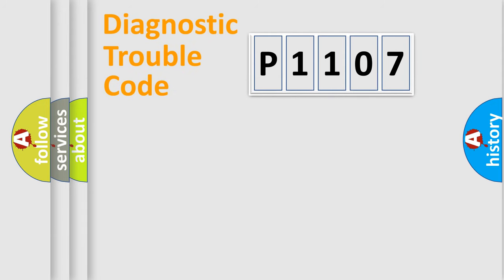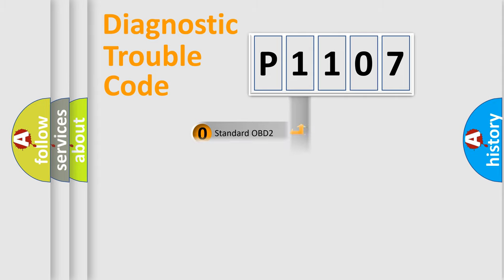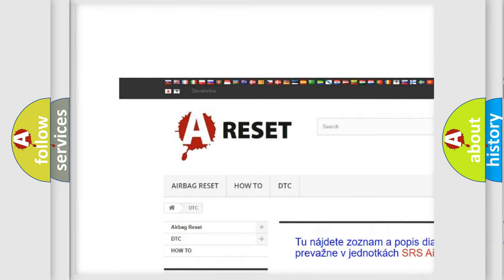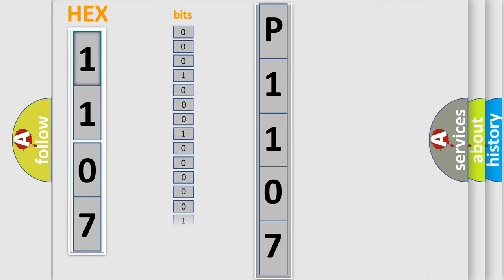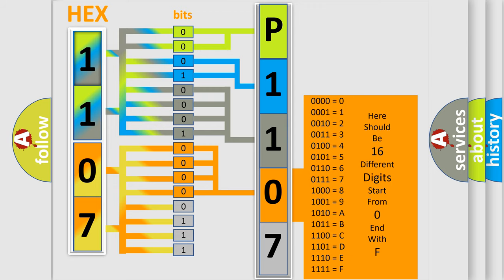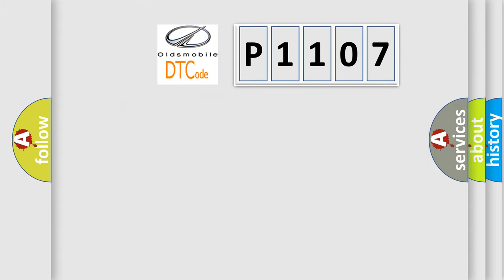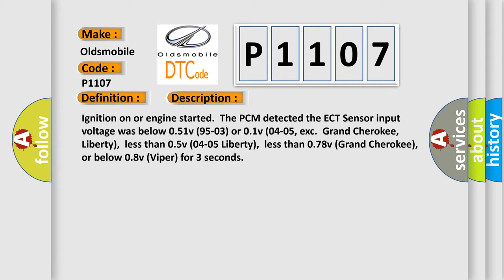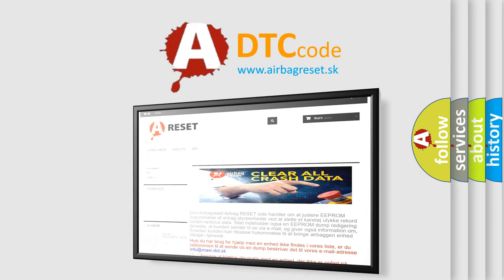DTC Oldsmobile P1107 Short Explanation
Contents:
0:21 Basic DTC analysis according to OBD2 protocol standard.
1:48 Insight into programming
2:58 A diagnostically understandable description of the Diagnostic Trouble Code
3:05 Basic error definition

Make
Oldsmobile
Code
P1107
Definition
ECT Sensor Circuit Low Input
Description
Ignition on or engine started  The PCM detected the ECT Sensor input voltage was below 051v 95-03 or 01v 04-05, exc  Grand Cherokee,  Liberty,  less than 05v 04-05 Liberty,  less than 078v Grand Cherokee,  or below 08v Viper for 3 seconds
Cause
ECT Sensor signal circuit is shorted to chassis groundECT Sensor signal circuit is shorted to Sensor groundECT Sensor is damaged or it has failed it may be shortedPCM has failed